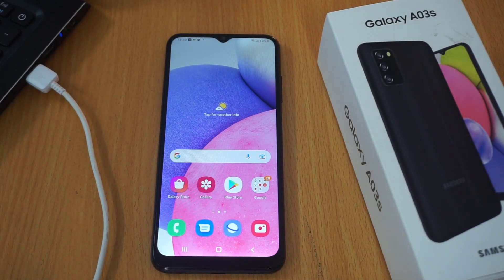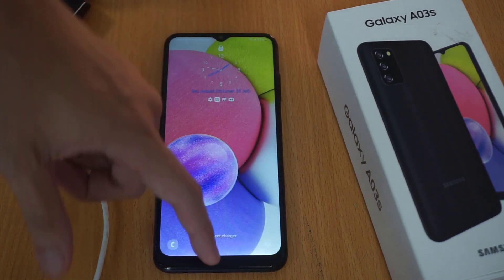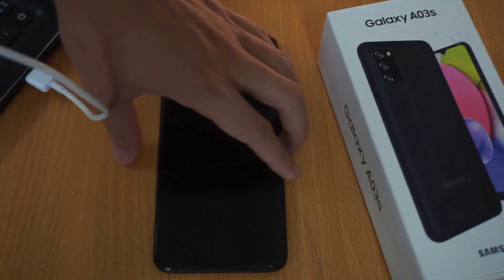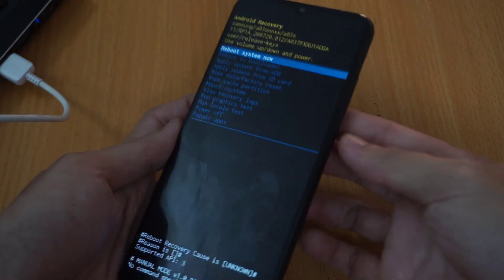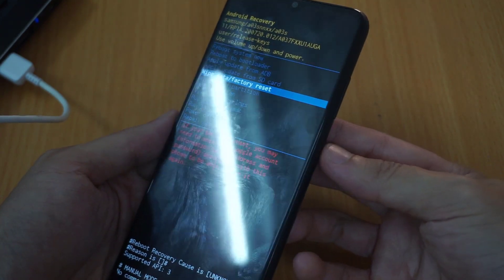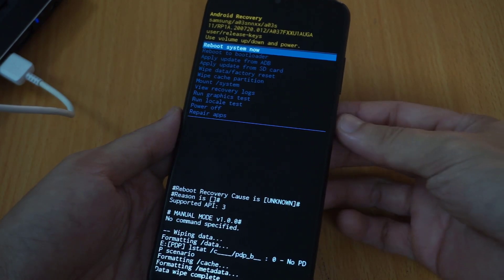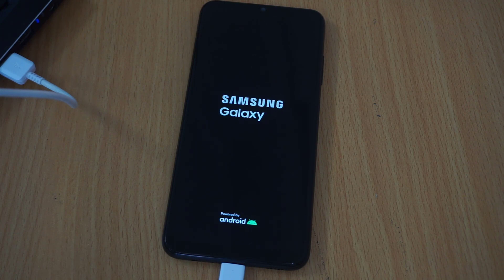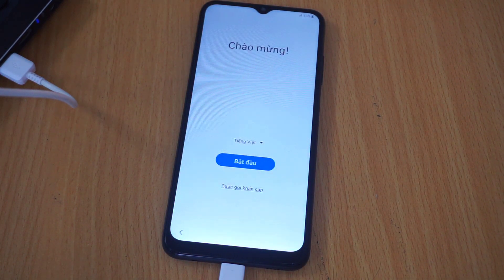Hard Reset SAMSUNG Galaxy A03s – Bypass Screen Lock / Wipe Data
How to hard reset SAMSUNG Galaxy A03s? How to wipe all data from SAMSUNG Galaxy A03s? How to factory reset SAMSUNG Galaxy A03s? How to delete all data in SAMSUNG Galaxy A03s? How to bypass screen lock in SAMSUNG Galaxy A03s? How to remove screen lock in SAMSUNG Galaxy A03s? How to master reset SAMSUNG Galaxy A03s?

Wondering how to hard reset SAMSUNG Galaxy A03s? Are you looking for a way to restore defaults in SAMSUNG Galaxy A03s? We would like to present the video guide, where we show you how to delete the storage of SAMSUNG Galaxy A03s. If you wish to delete everything that is stored on your Samsung device, stay with us to learn how to get access to the Android recovery mode, where you will be able to successfully wipe data in SAMSUNG Galaxy A03s. Let’s use the attached instructions and bypass the screen lock and wipe all data from SAMSUNG Galaxy A03s. Remember that this operation removes your personal data also and the changes will be irreparable.